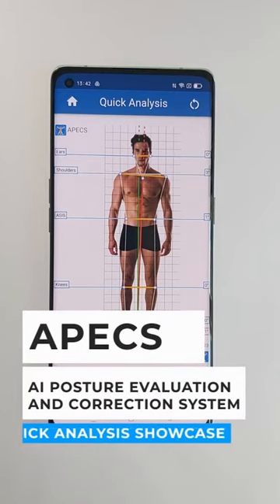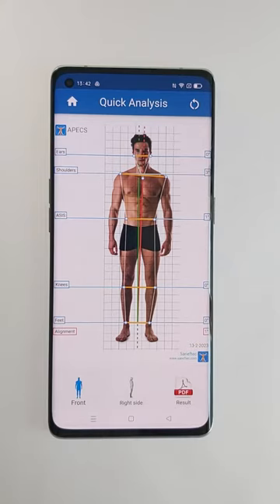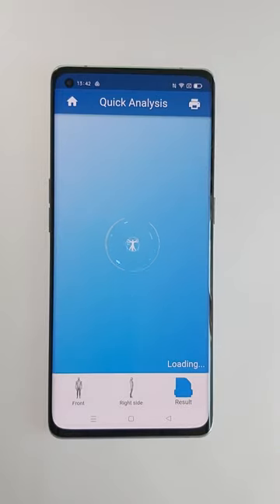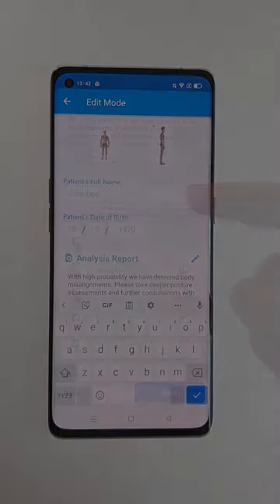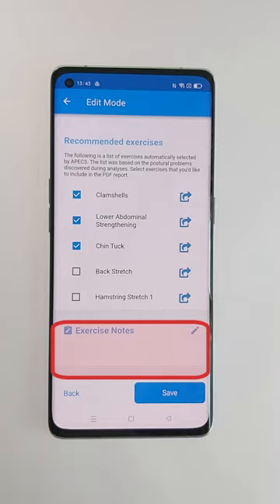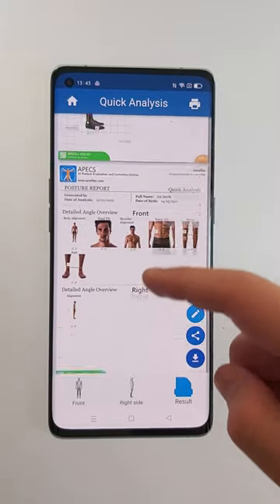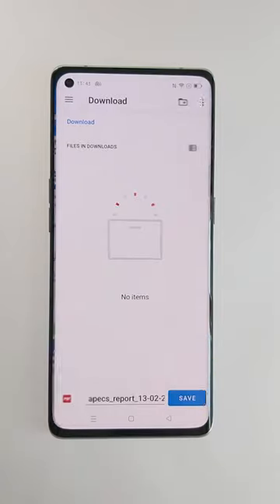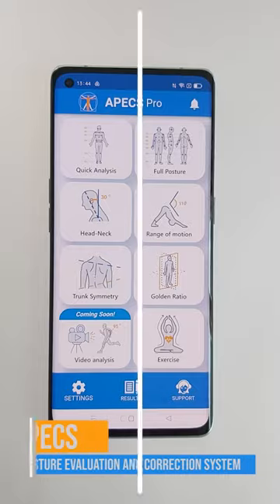Quick Posture analysis - APECS short demonstration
Quick Posture Analysis in APECS - the app for posture analysis and evaluation.

//ABOUT//
Have a back pain or work on perfect posture? Use our easy and rapid posture tracking APECS App to reach your goals!

Our precise photogrammetry algorithms help you to make easy posture assessments and reach your goals. Check the results regularly and stay motivated on your journey to healthy you!

• Advanced tools and features
- Fully detailed posture assessment (front posture, back posture, sides, bend test).
- Basic rapid posture symmetry assessment.
- Posture assessment report outlining potential issues.
- Save and export for results of postural analysis.
- Daily tips for posture improvement.

• Adapted for multiple uses
Developed by doctors, APECS is adapted for work with:
- Wide range of postural issues (spine deformation and curves, back pain etc).
- Physical rehabilitation programs (chiropractors, orthopedics, physiotherapists etc).
- Postural issues in athletic training (sports, weight lifting, endurance training etc).
- Well-being programs (masseurs, yoga and pilates instructors etc).

• Created to help you
Use APECS to track the results of your posture treatment aimed to provide pain relief, improve core muscle strength and flexibility.

Old injury, bone and muscles disorders, scoliosis, kyphosis, wide range of other posture and spine problems - they all put unwanted stress and fatigue in our life, decrease your physical performance, and provoke illnesses, pain, irritation, and other troubles. Regular posture screening, coupled with a prescribed treatment by your doctor, could help you progress in correcting your posture, keep you motivated and engaged throughout the whole journey.